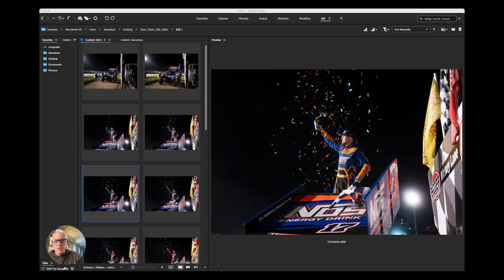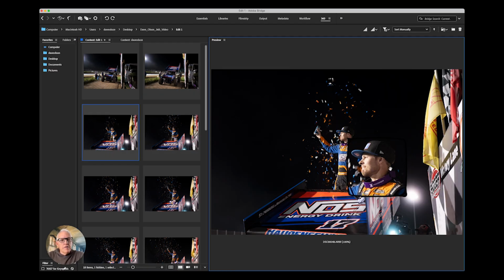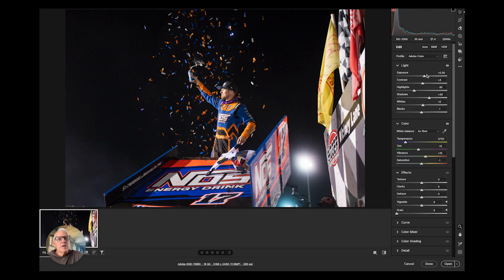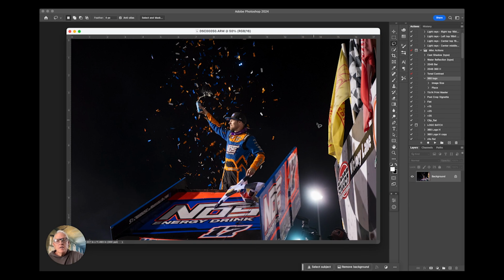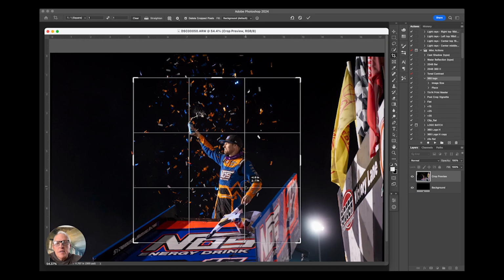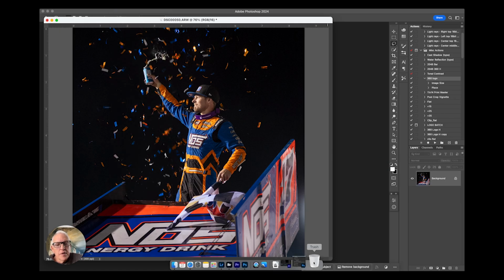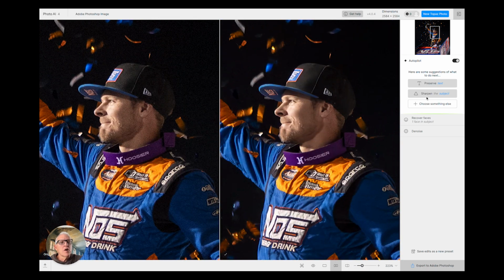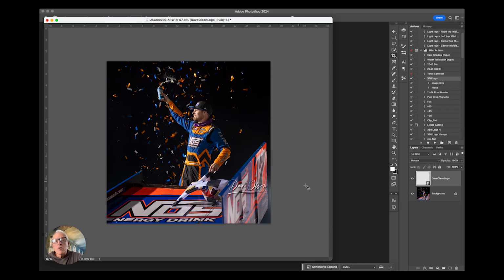Image Edit Workflow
Dave Olson walks through his image editing workflow. From composing a shot through image editing